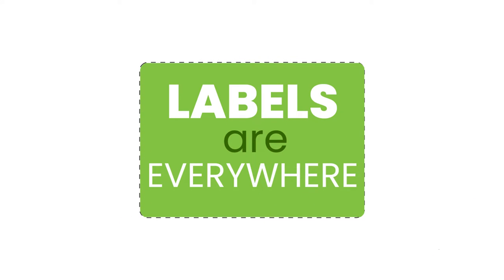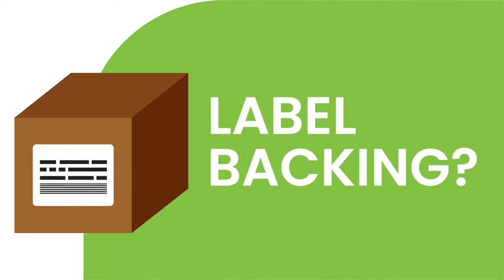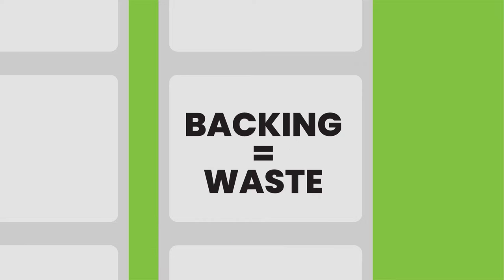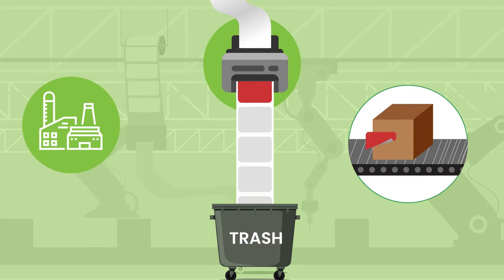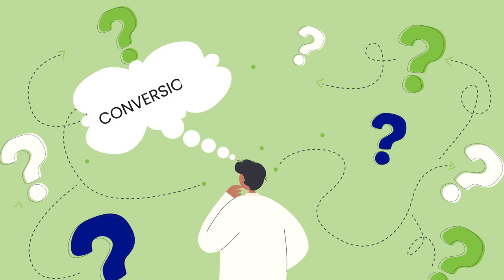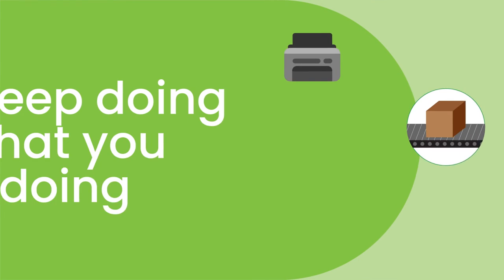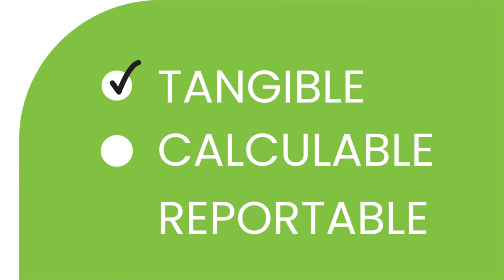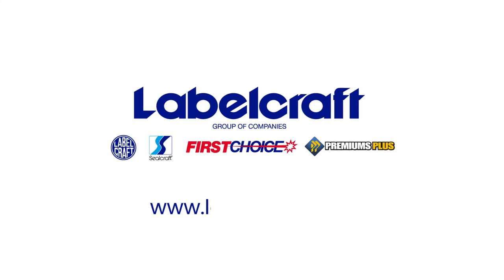Enviroliner0307 FINAL v3